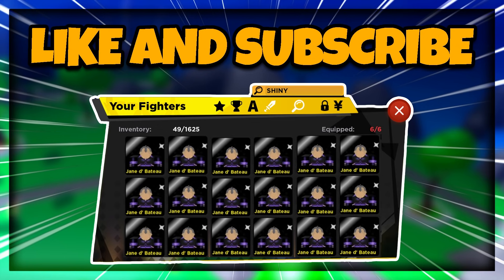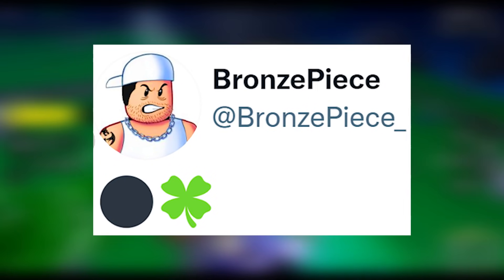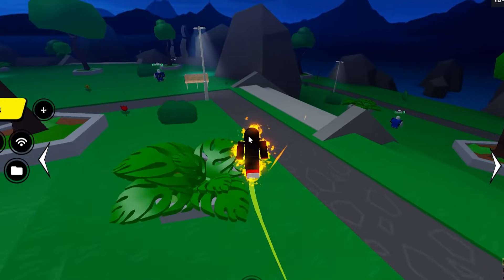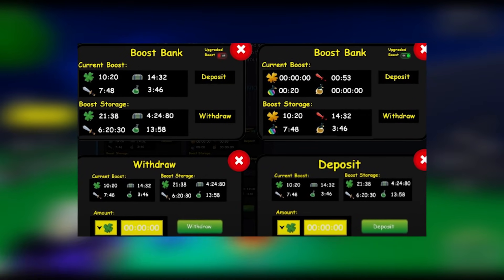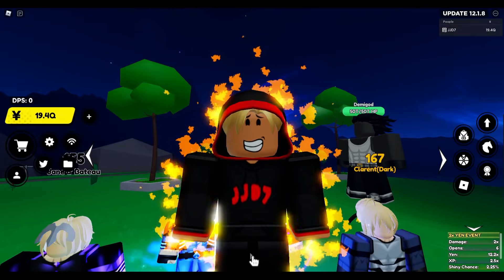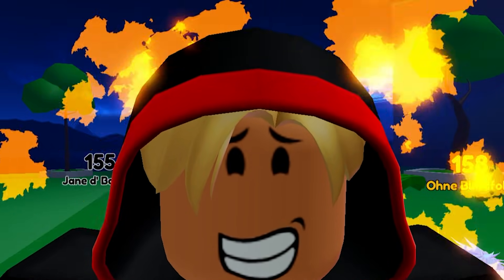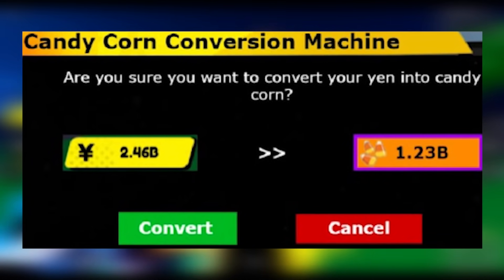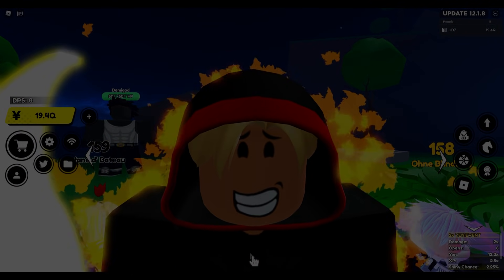NEW all UPDATE Leaks TRADING Boost Bank NEW Passive and more! (Roblox Anime Fighters Simulator)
[🎃 EVENT] Anime Fighters Simulator.

🎁 Latest Update:
-New Island: Spooky Island! (Limited Time)
-12 New Fighters
-Gamepass gifting is back!
-Two new stars on Spooky Island
-New Time Trial Shop
-Character design changes
-Bug fixes + improvements

roblox anime fighters
anime fighters
anime fighters simulator roblox
anime fighters simulator how to
anime fighters simulator tutorial
anime fighters simulator secret fighter
anime fighters simulator jane d'arc
anime fighters simulator shiny crafted fighter
halloween update
anime halloween update
easy yen
how to get yen fast
anime fighters simulator how to get high dps
anime fighters black clover update
anime fighters leaks
anime fighters free gamepasses
free robux
free gamepasses
anime
shiny
shiny fighter
how to get shiny secrets
anime fighters time trial
anime fighters time trial shards
tt shards
shards
merchant
traveling merchant
anime fighters simulator roblox traveling merchant
x2 yen event
secret fighter pitty
anime fighters simulator codes
anime fighters simulator update
anime fighters secret
anime fighters simulator halloween
roblox simulator
anime fighters simulator back
shiny secret anime fighters simulator
anime fighter
anime fighters simulator code
russo anime fighters simulator
luck boost
instant shiny boost
how to get 5q yen a day
how to get 1q yen a day
anime fighters simulator all working codes
all codes anime fighters simulator
anime fighters simulator incubator
anime fighters simulator worlds
anime fighters simulator event
anime fighters simulator script
anime fighters simulator noob to pro
anime fighters simulator noob to pro with 10,000 robux
how to get easy secrets fast anime fighters simulator
best passive anime fighters simulator
how to get op passive ability anime fighters simulator